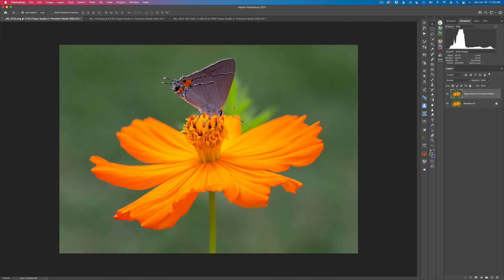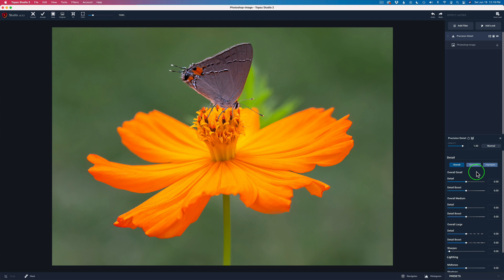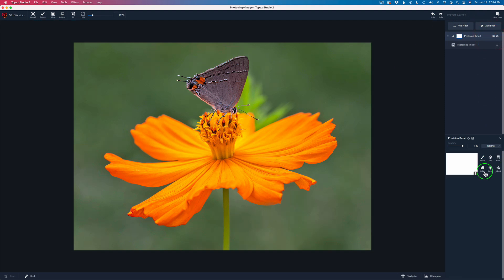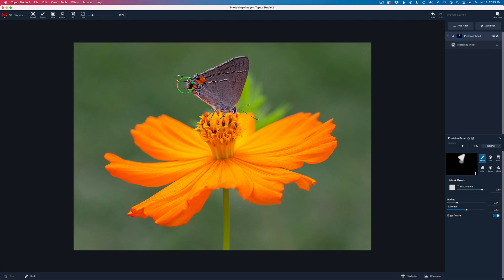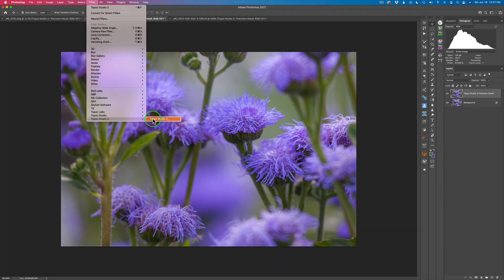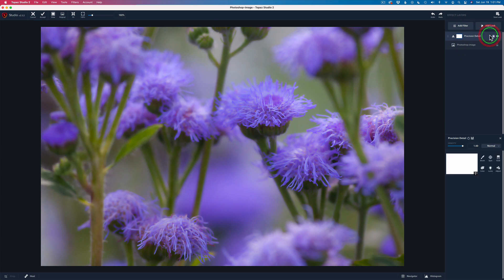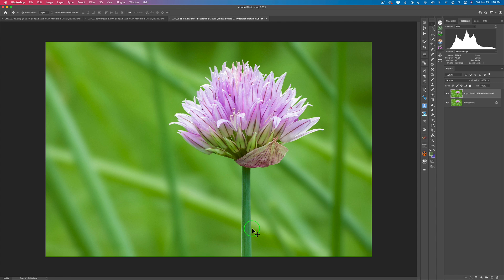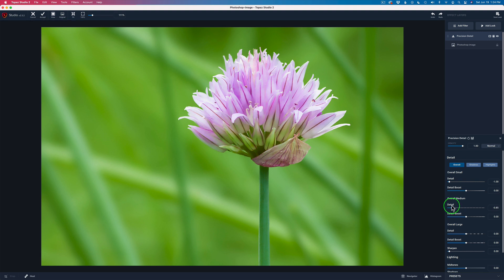TOPAZ STUDIO 2: Working With the Precision Detail Filter to Locally ADD or REMOVE Detail...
Scroll to the bottom of page for the Image Quality Bundle Promotion. (Bundle includes Sharpen Ai, DeNoise Ai and GigaPixel Ai)  (SALE ENDS JUNE 26, 2021)